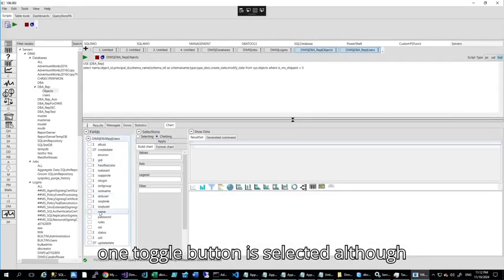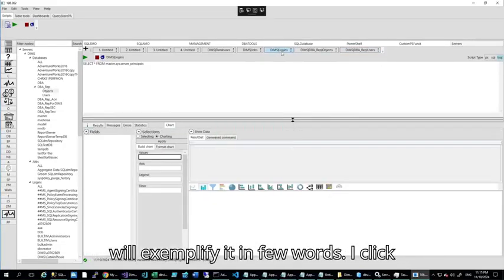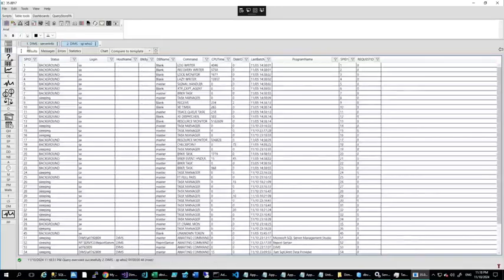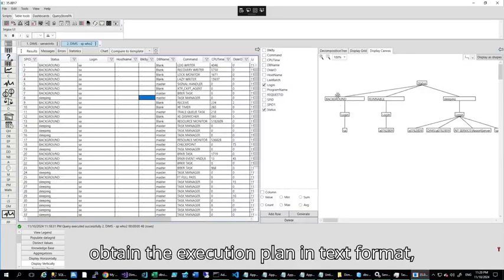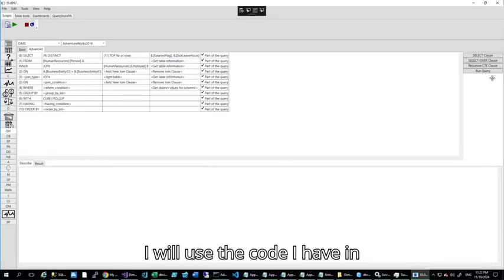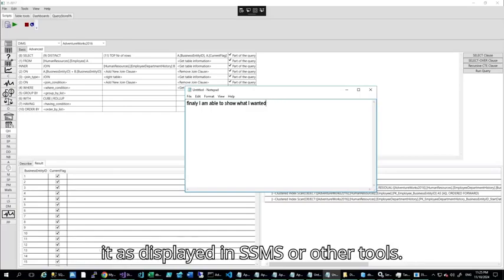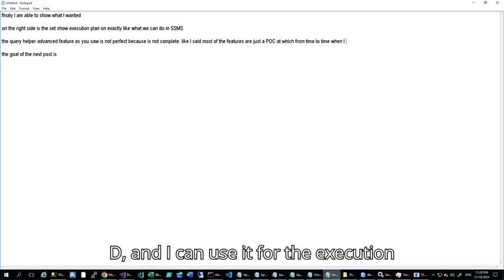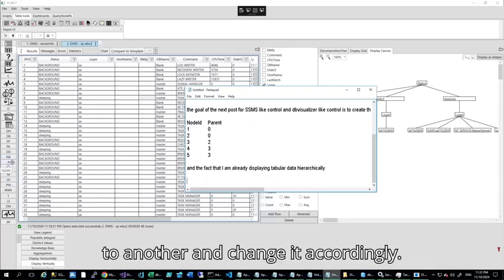DIMS Adding default scripts and more nodes to each instance SSMS like POC